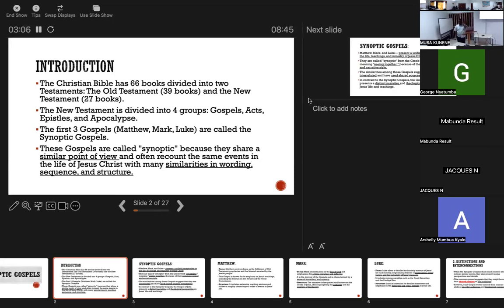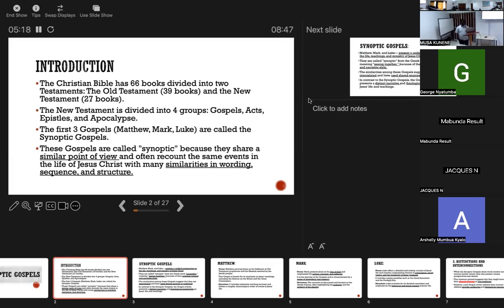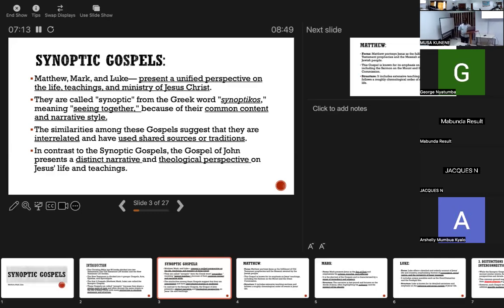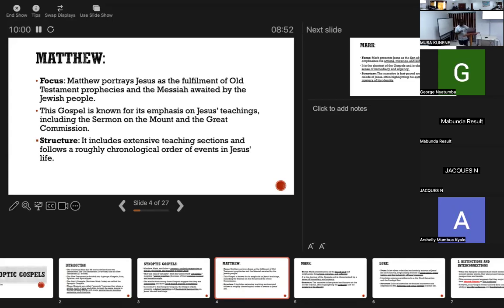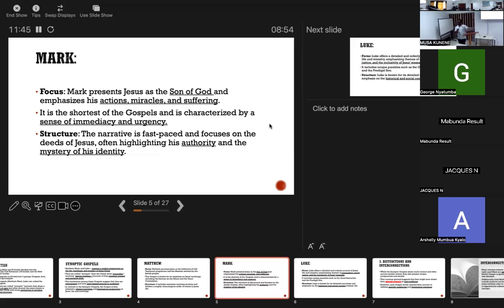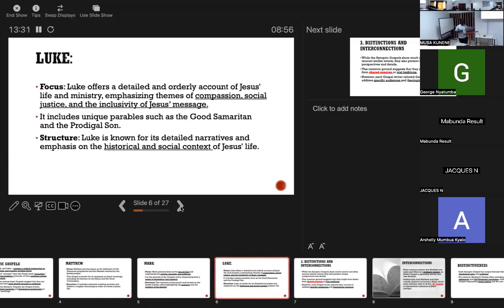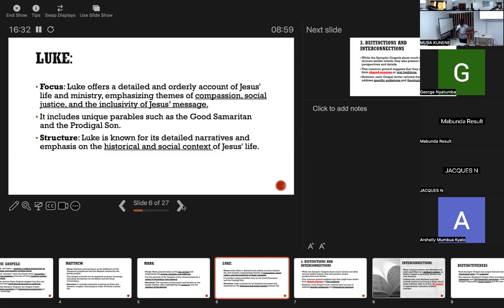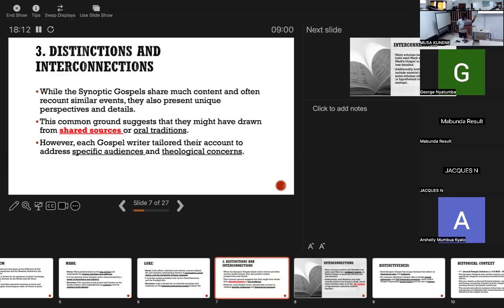THE SYNOPTIC GOSPELS I